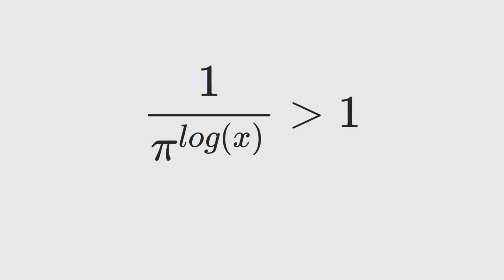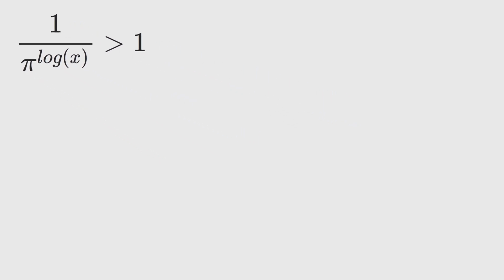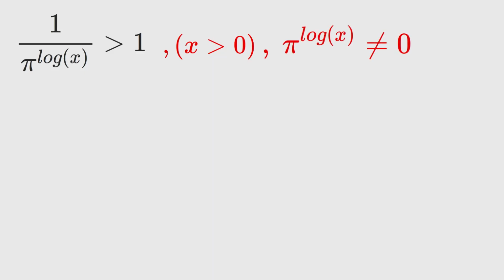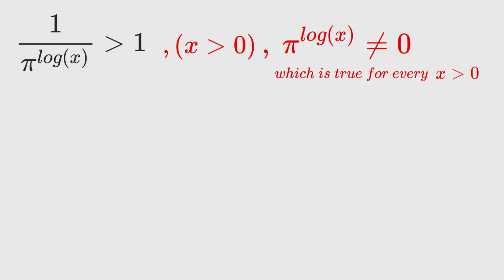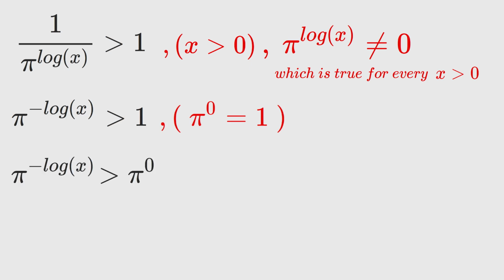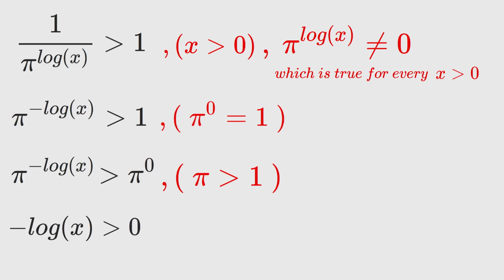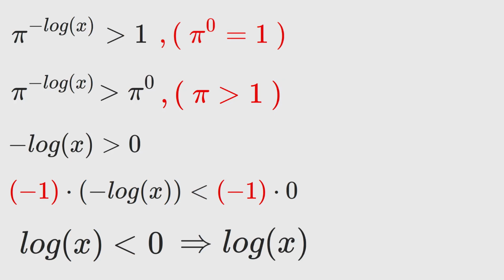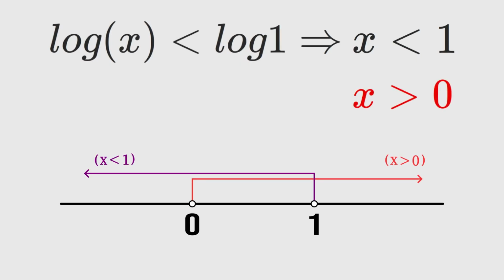Don't Get Fooled by This Log Inequality!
Solve this intimidating but easy logarithmic inequality step-by-step! Learn how to solve log inequalities, master exponents, and find domain restrictions quickly in this math tutorial.